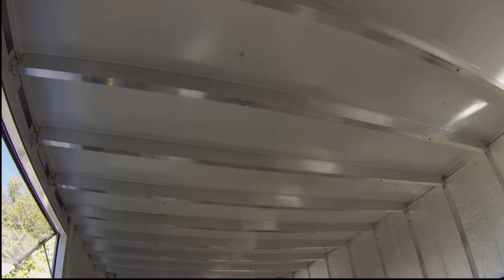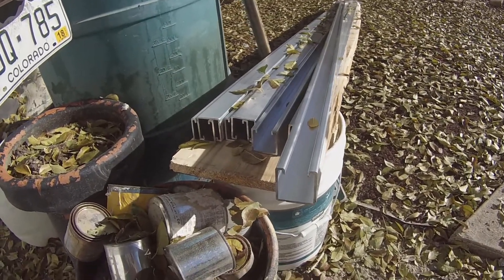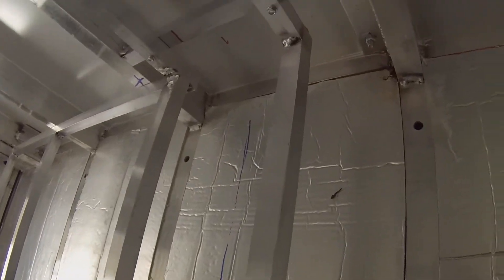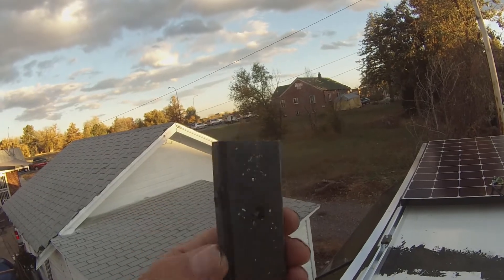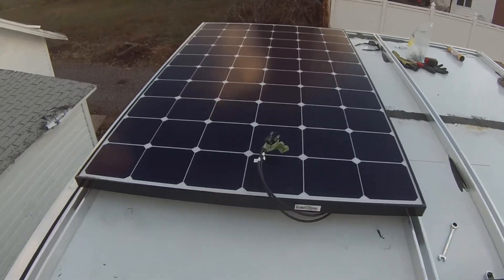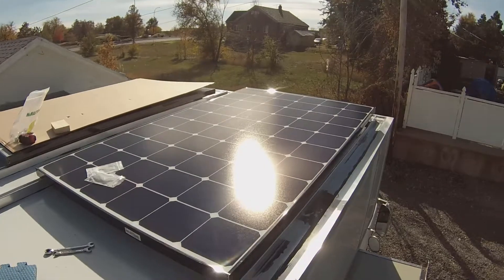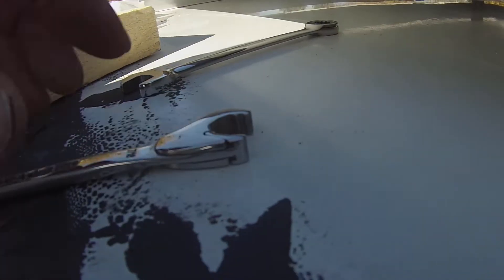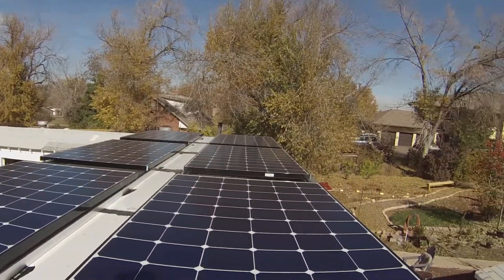An Insane 2160 Watts of Solar on My Expedition Vehicle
Finally getting around to installing the all powerful solar panels on the roof of my mobile tiny home. With over 2 kilowatts of power feeding my batteries, I should never run out of electricity on the rig even on the long winter days ahead.